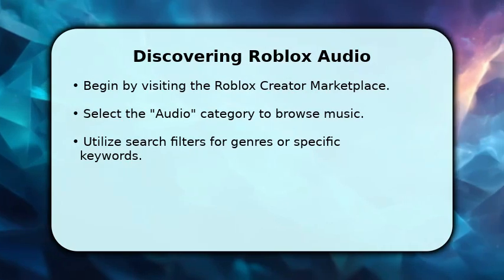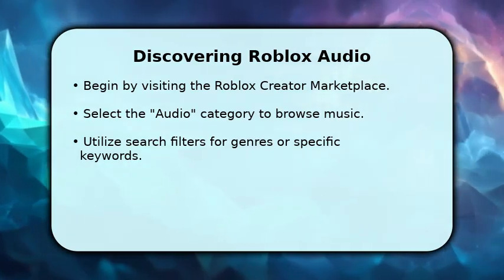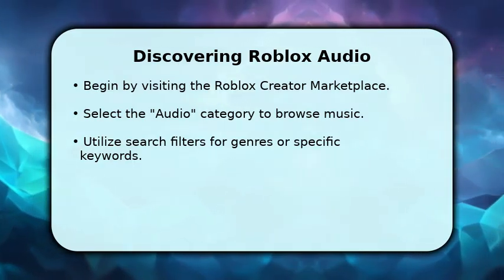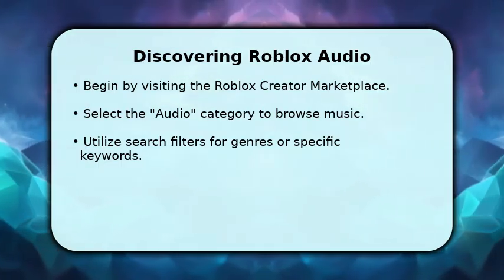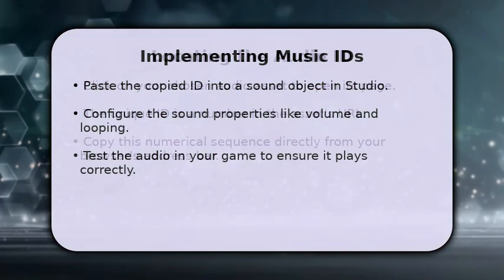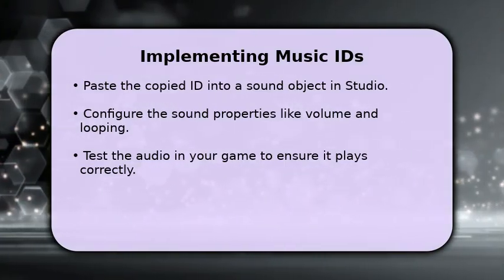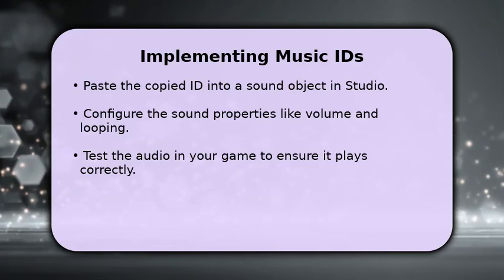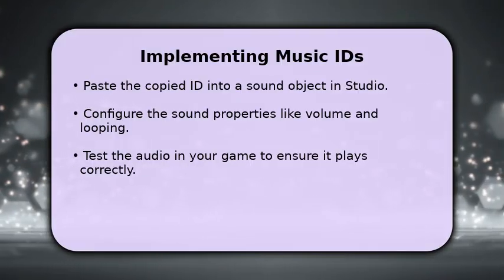How to Get Roblox Music ID (Updated 2025)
▸ :^) Learn how to find the music ID for your favorite Roblox songs in this updated 2025 tutorial. Discover the easiest methods to get the music ID and start using it in your own games or projects. From searching online to using third-party tools, we'll cover it all.